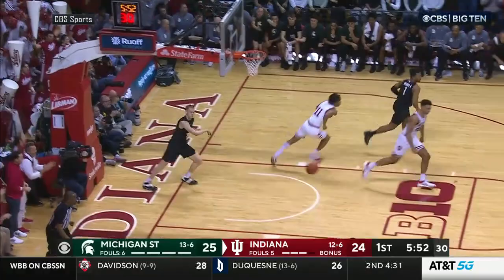Trayce Jackson-Davis throws down filthy one-handed slam 🤯